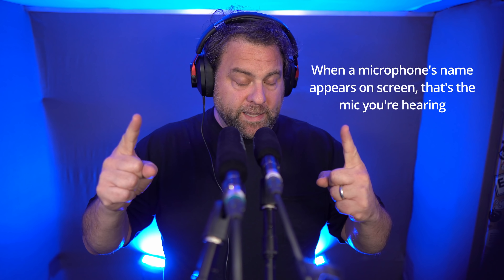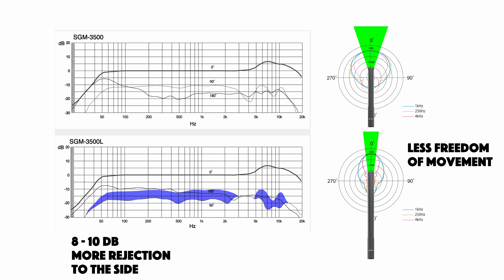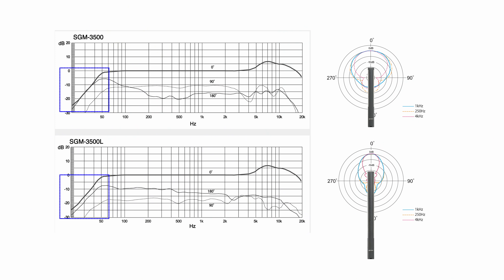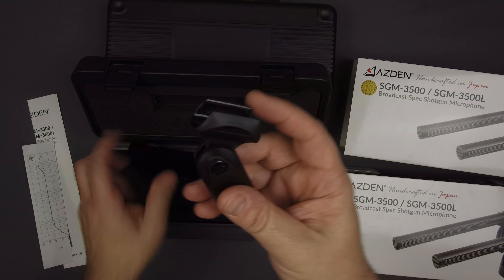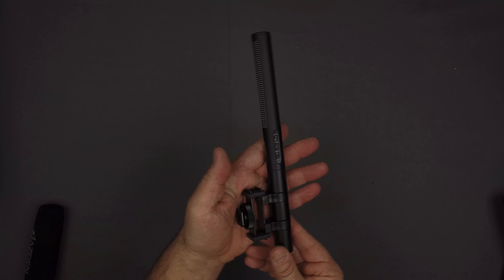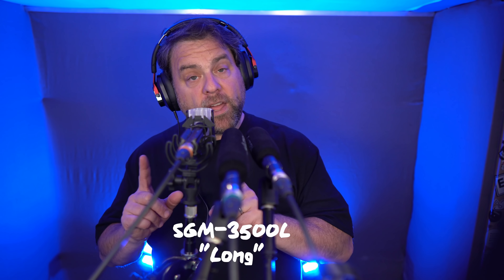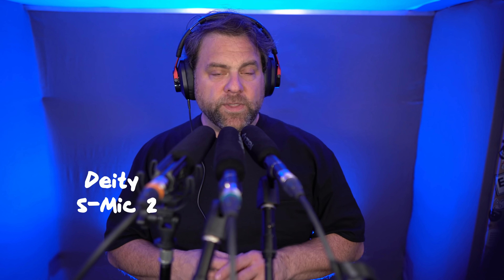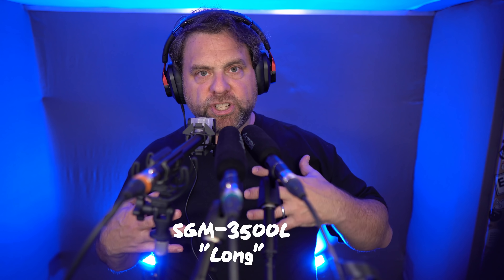Azden SGM-3500 & SGM-3500L Review w/ Comparisons to MKH-416, Deity, Rode, Oktava & more|Booth Junkie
Azden Microphones:
SGM-3550 (this is the shorter, supercardioid one)
SGM-3500 L (this is the long, hypercardioid mic)
SGM-250 (this is the one with the battery)

Accessories:
Pop filter
Shock mount

Other Mics:
Samson C02
Oktava mk-012
Deity SMic 2s
Deity SMic 2
Rode NTG5
Sennheiser MKH-416
And the cameo from the Neumann

I got a new lens for my camera, I think it it much sharper than in my other videos.

Table of Contents:
0:00 Getting Started
0:20 Introduction
2:16 Using Shotgun Mics Indoors
3:31 Frequency Response and Polar Pattern
4:46 Choosing a shotgun mic by pattern
5:42 Presence Boost
6:29 Presence and "ess" sounds
7:17 Proximity and Bass Response
8:31 What do you get? Accessories and Packaging
9:21 Build Quality and Warranty
10:31 Samson c02 Comparison
11:20 Azden SGM-250 Comparison
12:30 Oktava MK-012 Comparison
14:19 Deity S-MIC 2 S Comparison
15:08 Deity S-MIC 2 Comparison
16:14 Rode NTG5 Comparison
17:18 Sennheiser MKH 416 Comparison

Thanks!